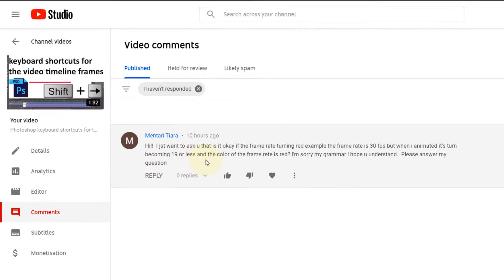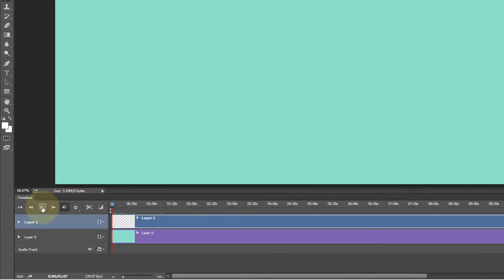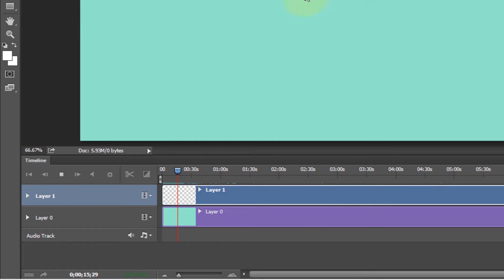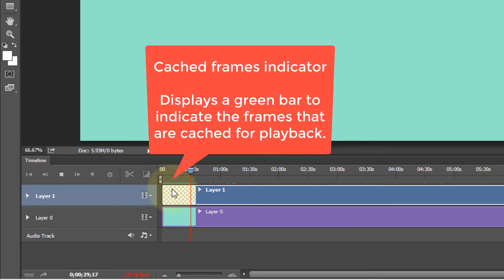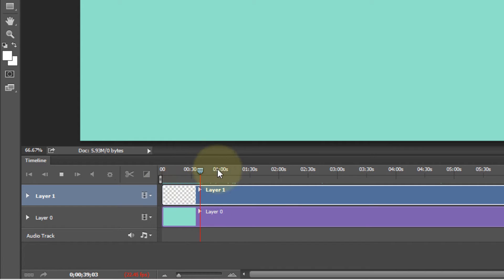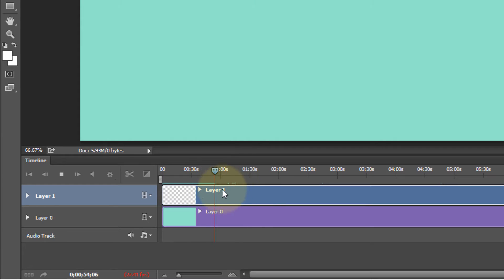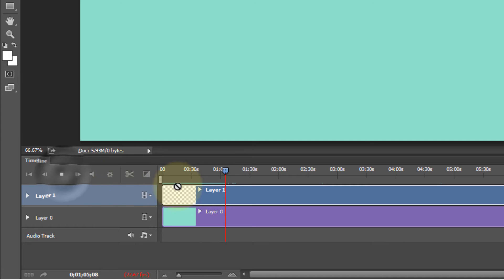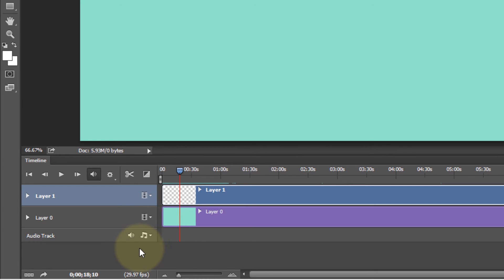adobe photoshop animation frame rate color change explained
In this video, I'll explain what different colors mean of the frame rate in photoshop on the timeline. Basically, if you're creating a high frame rate animation, for example 30 fps or higher, then photoshop animate might struggle to render your animation. Therefore, it create a cashed of each frames, so that when next time you play the animation again, it'll go move more smoother.